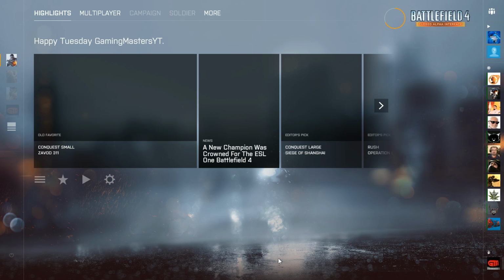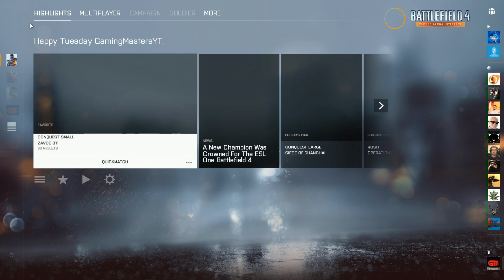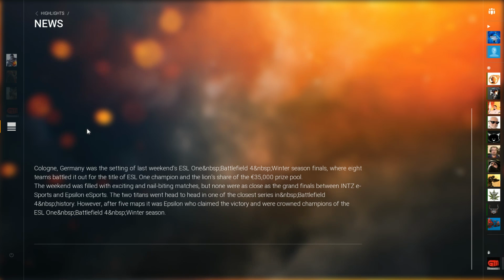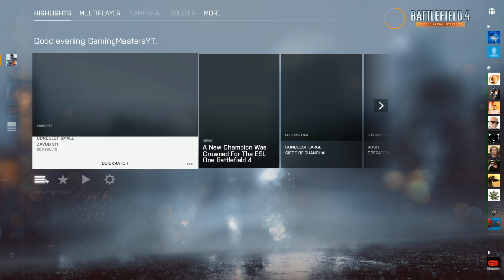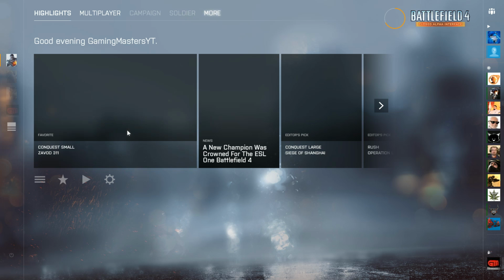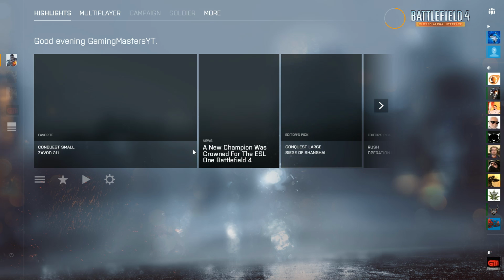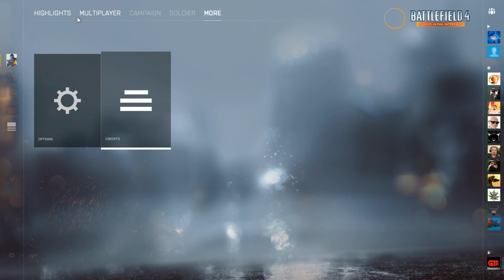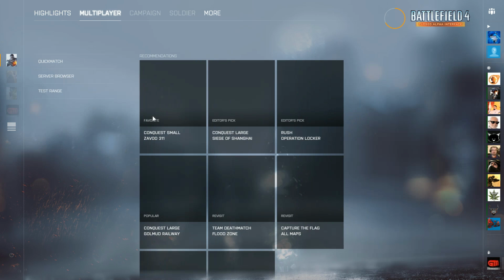A Tour around the new Battlefield Experience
Welcome to the latest video by Gaming Masters

Our YouTube Network - network.gaming-masters.co.uk

Xbox Live - GamingMastersYT

Steam - Gaming Masters

Origin - GamingMastersYT

PSN - OfficialGMYT